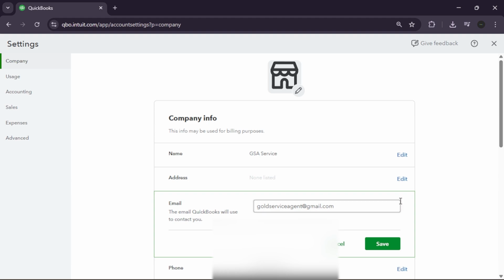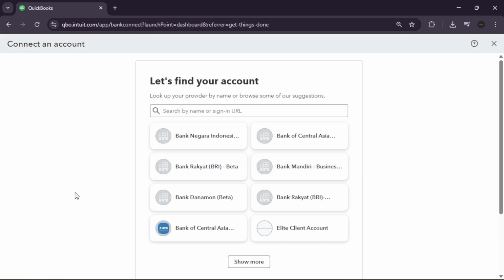How to Use QuickBooks For Beginners [2026 GUIDE]